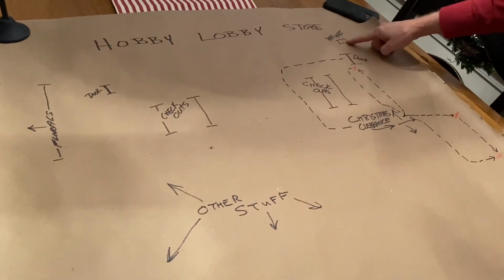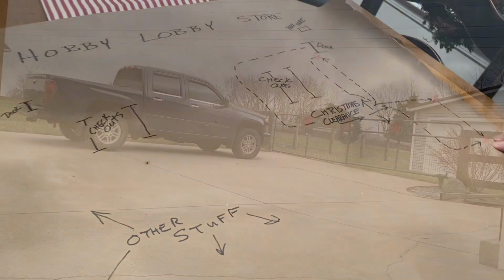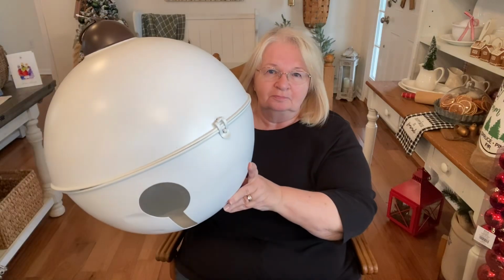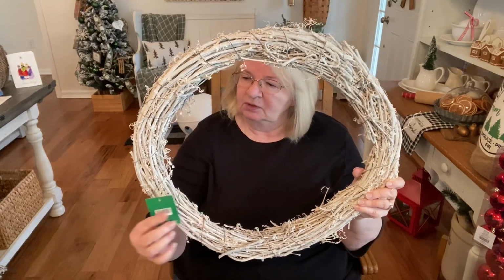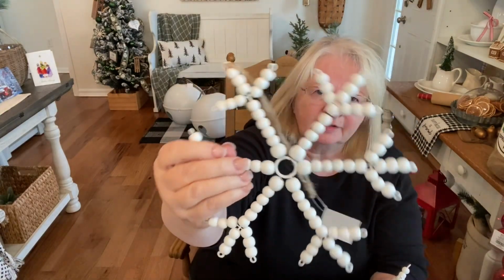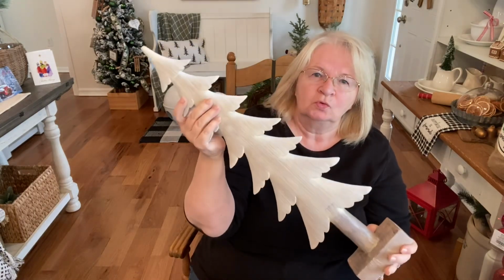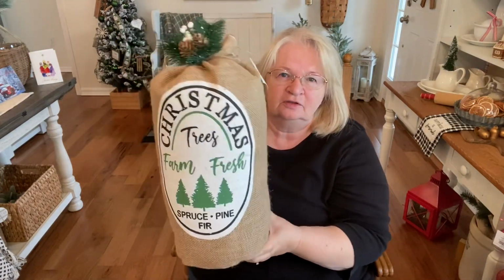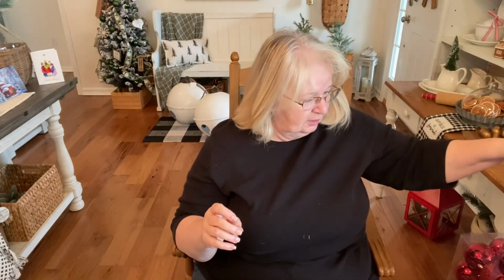OPERATION HOBBY LOBBY 66% OFF CHRISTMAS | Early bird gets the worm! Shopping Haul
In todays video come along with us to go to the 66% off Hobby Lobby clearance starting today. See what we found and get on clearance.

⭐️ 2023 Christmas Amazon storefront link… (Some links allows for a small commission, (earns commission) but no cost to you)

❤️You can help my channel by giving it a thumbs up and commenting or I love just a ❤️ from my viewers. Thanks for being here and supporting my videos.